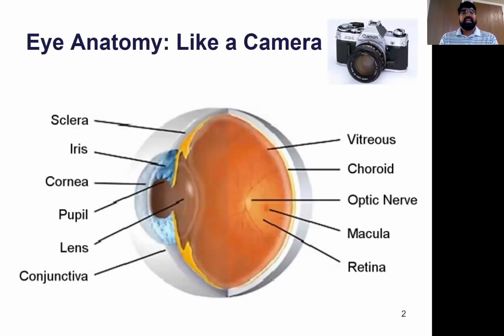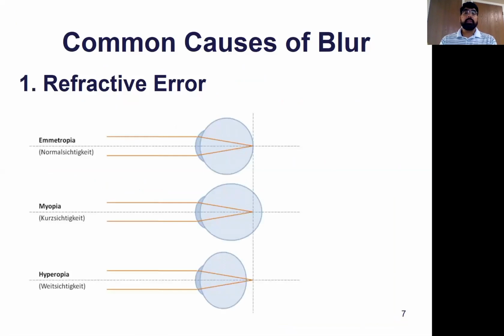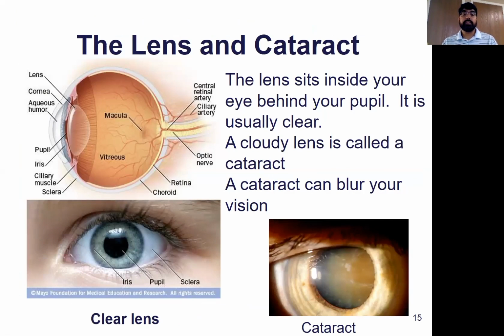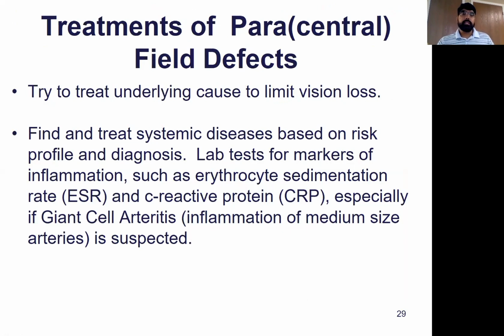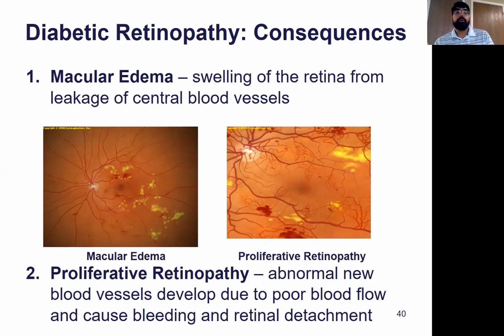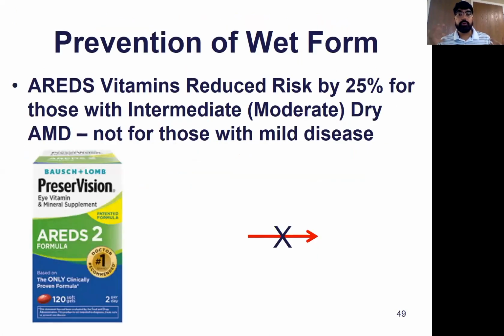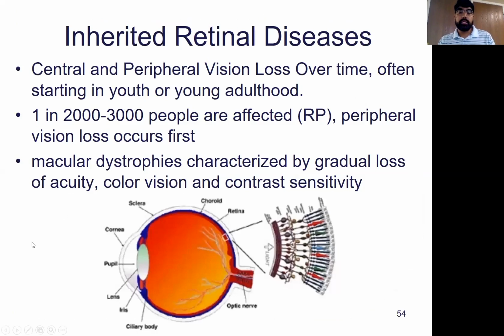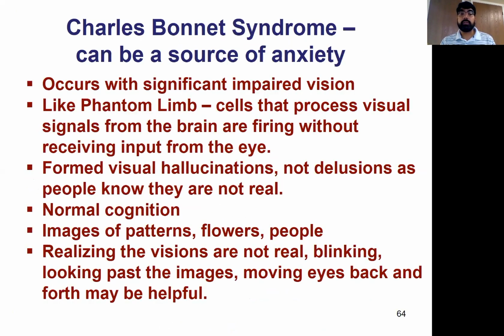Vision Education Class #1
Project REBUILD- Vision Education Class #1